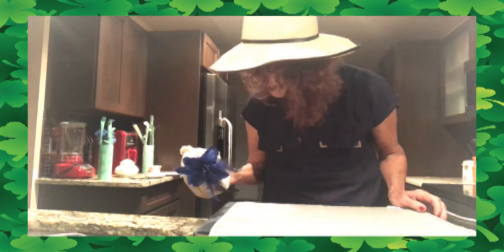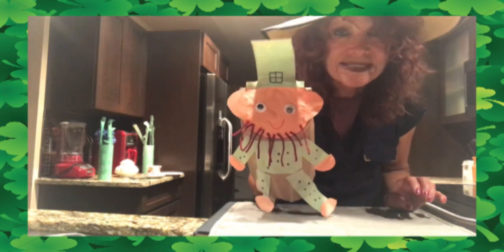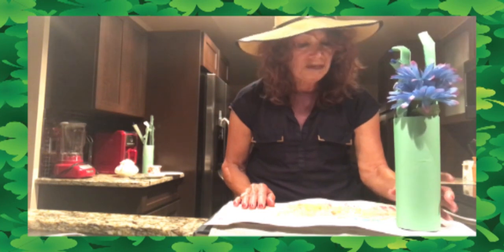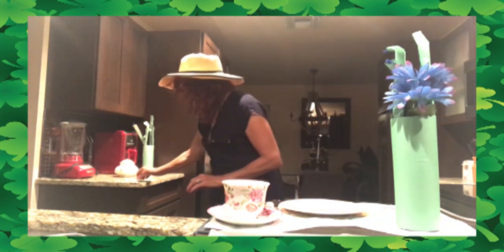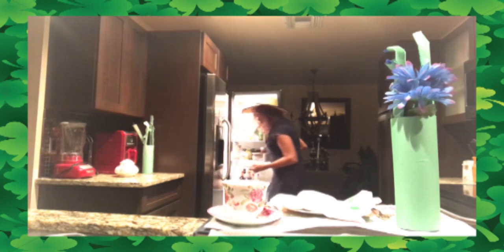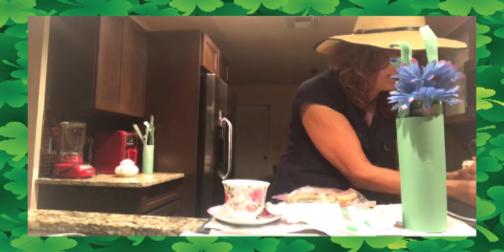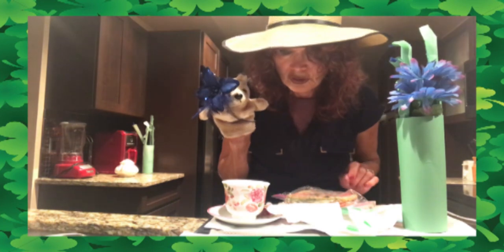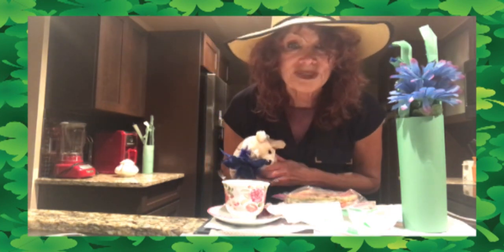Final Session: The Party | Irish Theme Kids Crafts | Ms Mud Pies Manners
In this 8th Session of the Ireland Series video Ms Mud Pie Manners teaches you how to setup your table and get ready for your party with your parents or teachers.  In addition Ms Etty shares a new poem to learn to go along with your party.  This video instructs teachers and parents the possibility of learning through a fun and games.